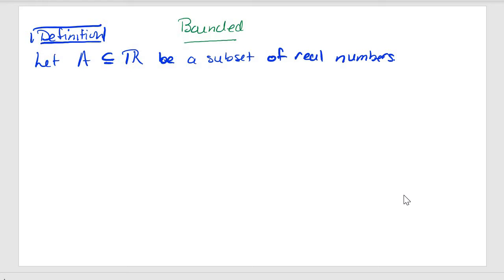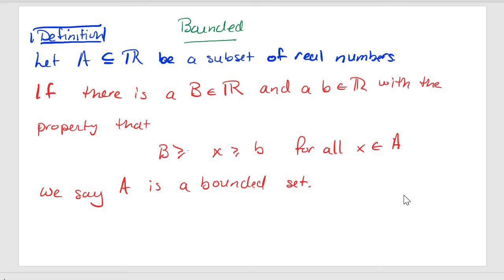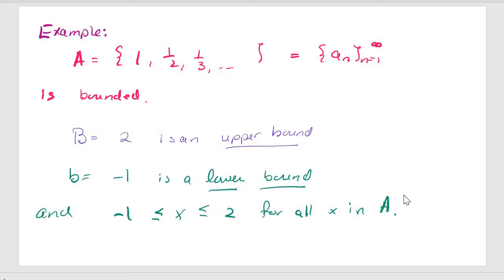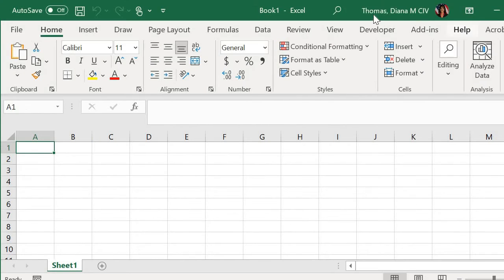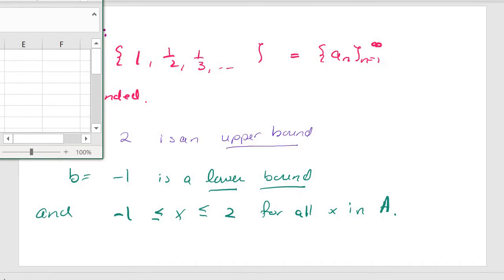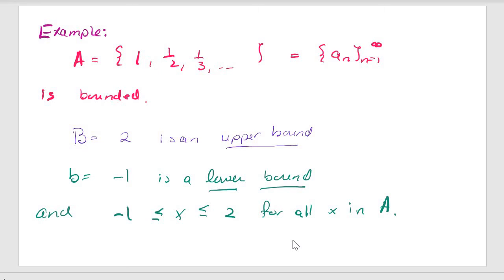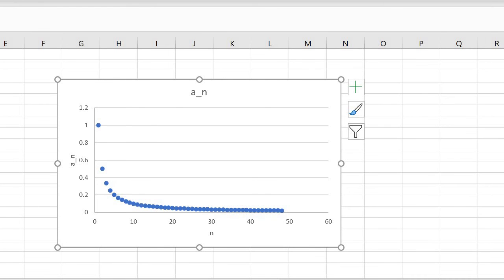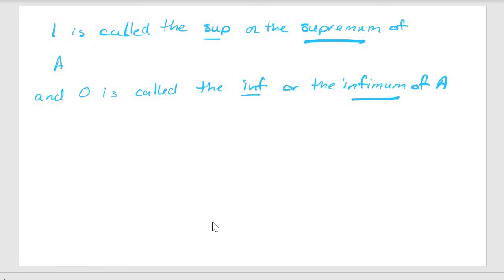Intro to sup and inf